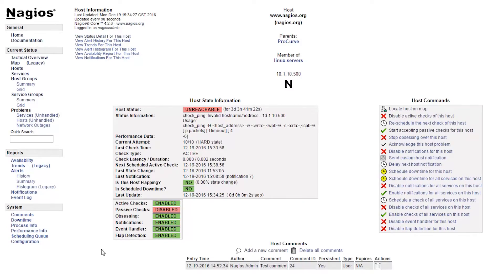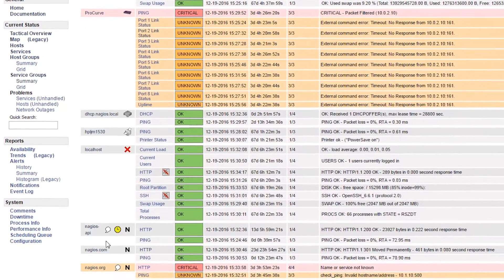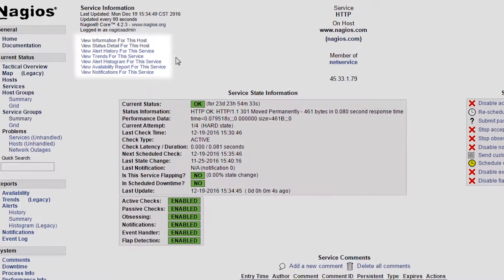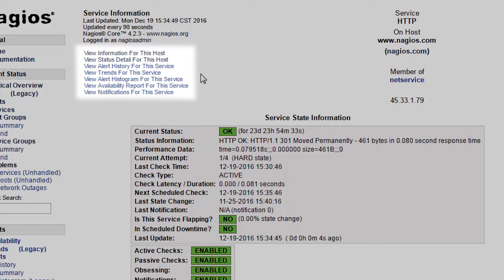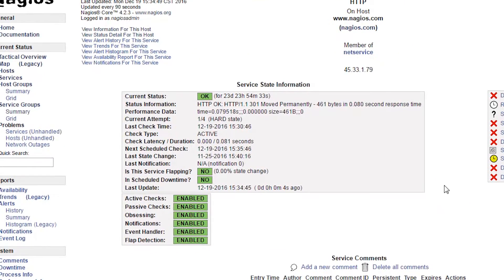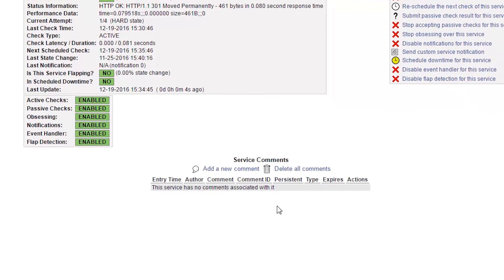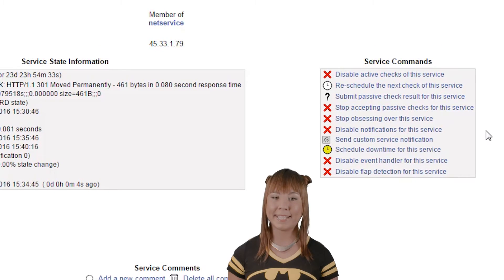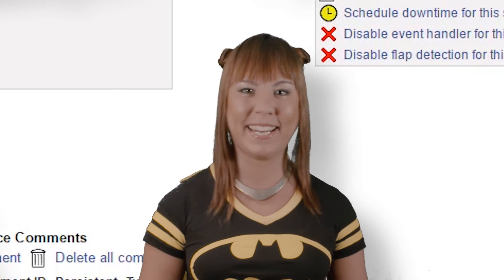Get detailed Service Information in Nagios Core (Tour Part 6)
Nagios Core is where the monitoring revolution began. Watch this guided tour of the Nagios Core service information.